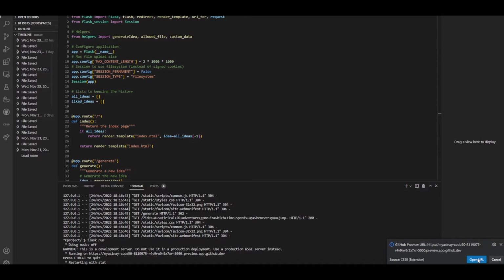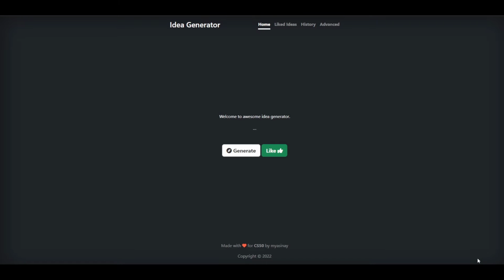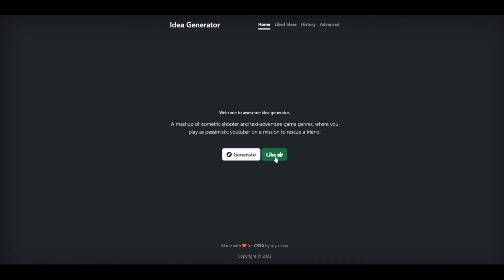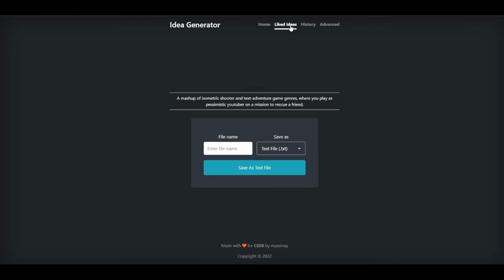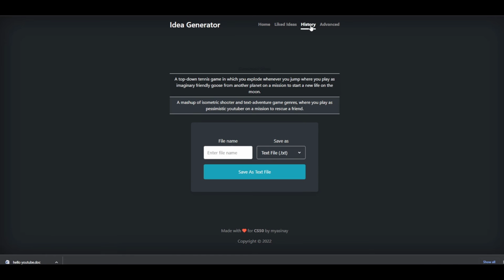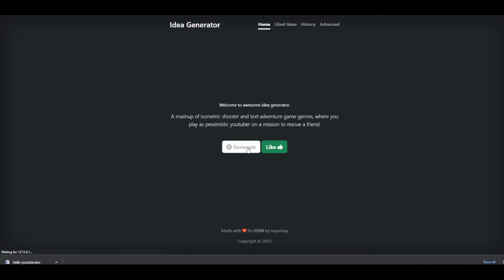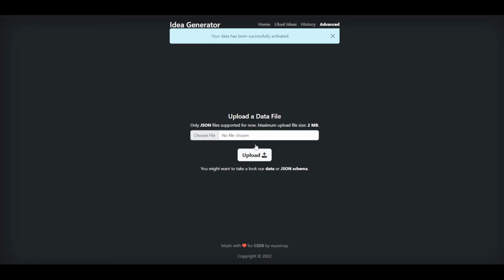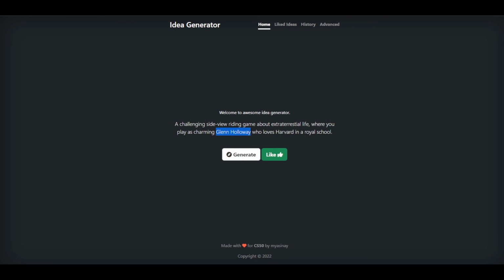CS50 Final Project - Idea Generator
Hello, this is my final project for CS50.
I made a web-based application that generates random game ideas.

I would like to thank everyone who contributed to this amazing course, especially David J. Malan.